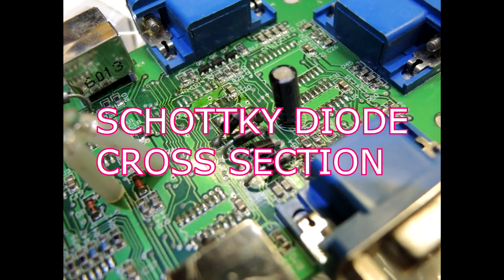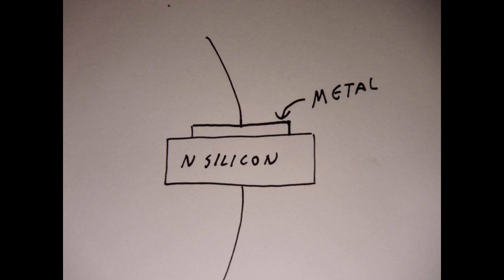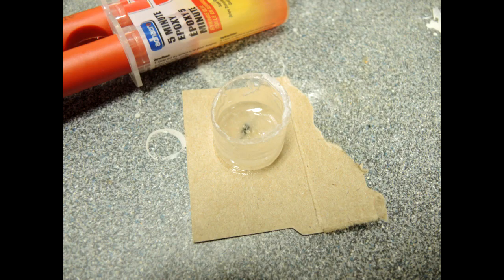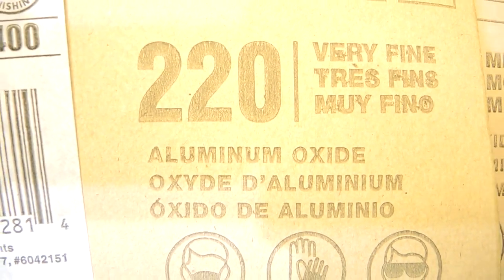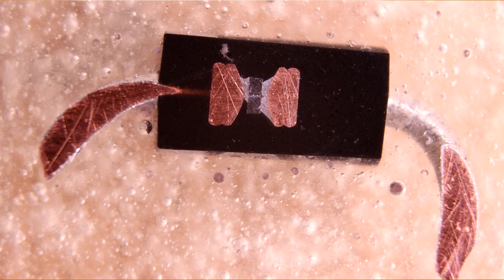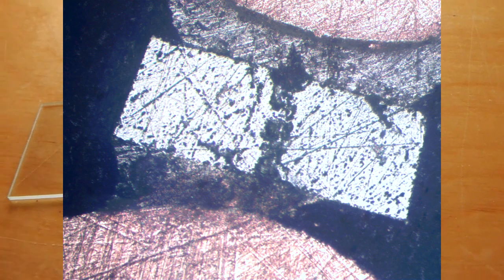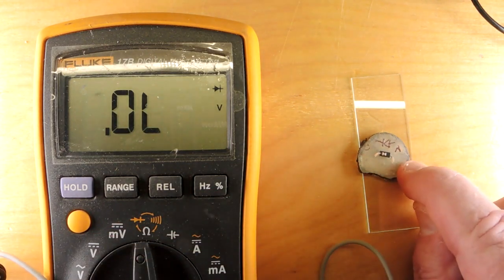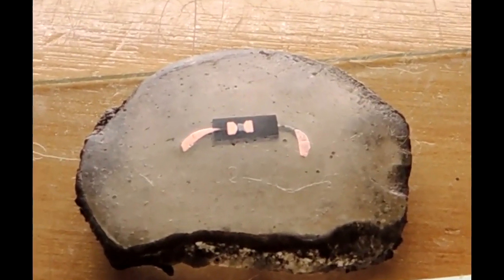CROSS SECTION OF A SCHOTTKY DIODE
What does the cross section of a 1N5817 diode look like? Let's find out!